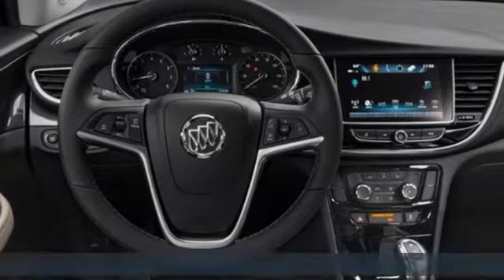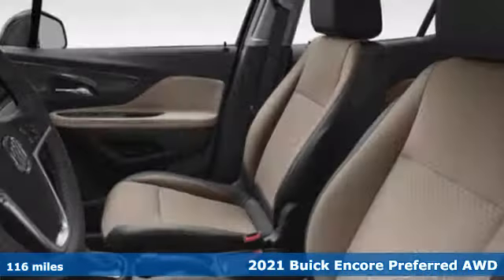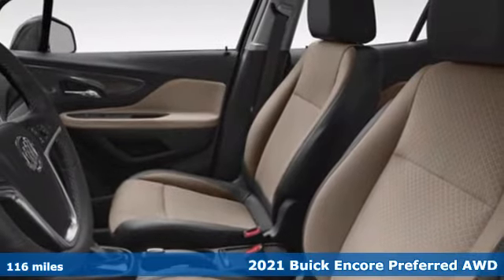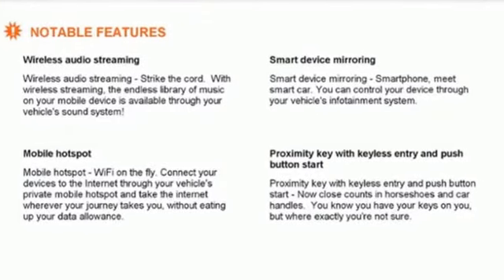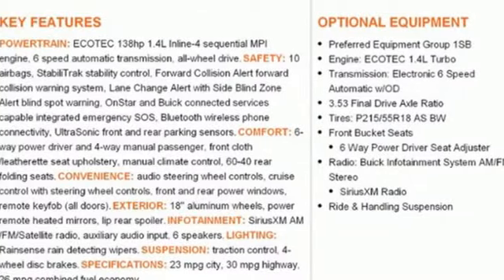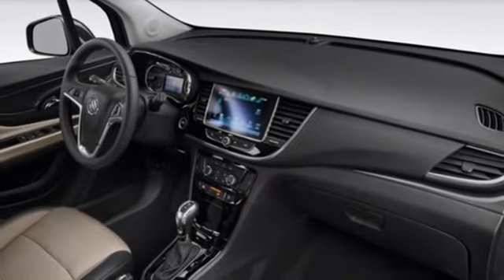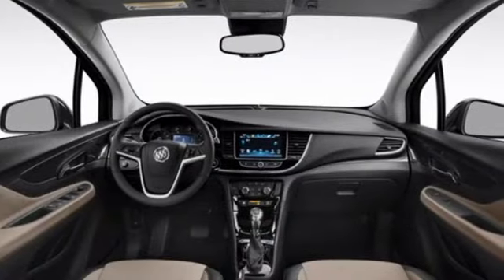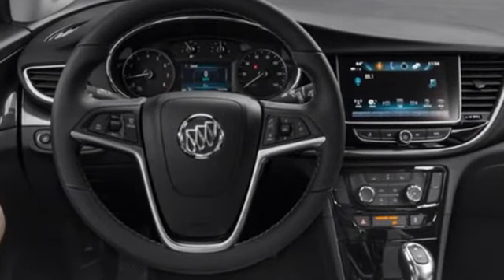Used 2021 Buick Encore Bullhead City Laughlin, AZ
Year: 2021
Make: Buick
Model: Encore
Trim: Preferred
Engine: 4 1.4
Transmission: Automatic
Color: Summit White
Interior: Shale
Mileage: 116
Stock #: 45712A
VIN: KL4CJESB5MB346944
Welcome to Findlay Chevrolet Buick GMC in Bullhead City, AZ just 90 minutes south of Las Vegas. All of our vehicles are hand picked and inspected for your peace of mind. This Encore is equipped with the following options:Clean CARFAX.AWD 6-Speed Automatic Electronic with Overdrive 1.0L I4 SMPI Turbocharged DOHC 16V LEV3-ULEV70 155hpOdometer is 2709 miles below market average!24/29 City/Highway MPG

Address:
2565 Laughlin View Dr